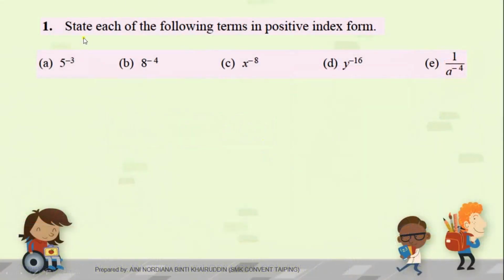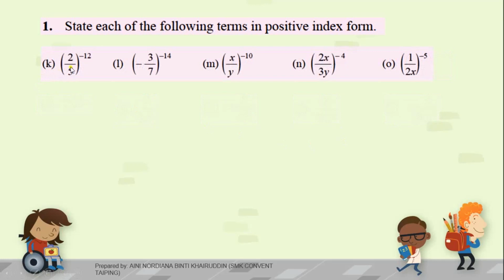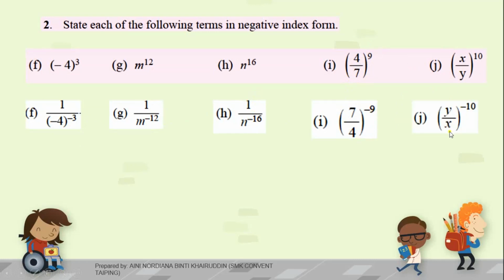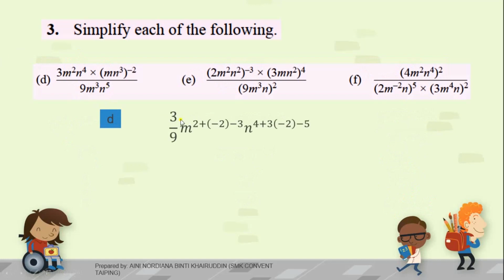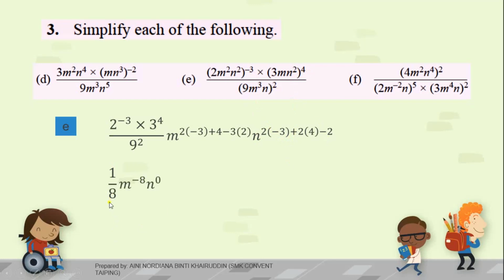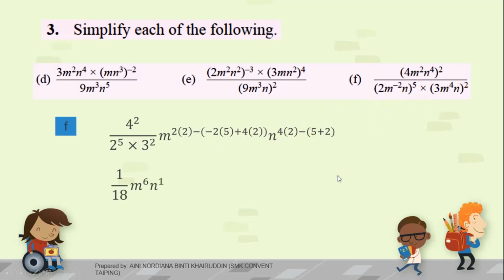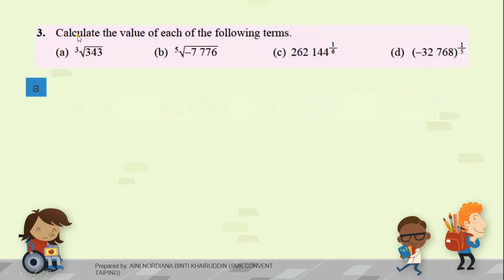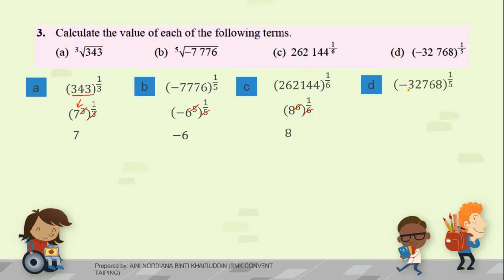Mind Test 1.2f and 1.2g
KSSM FORM 3 DLP